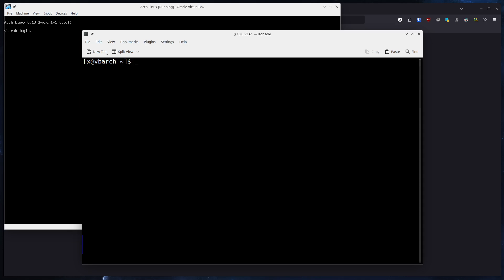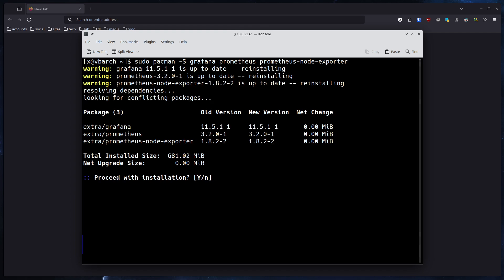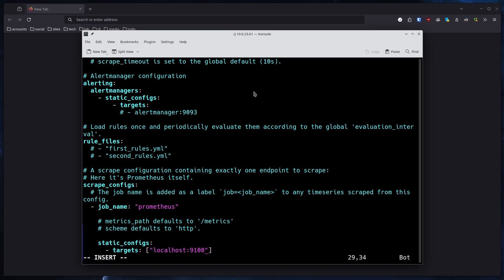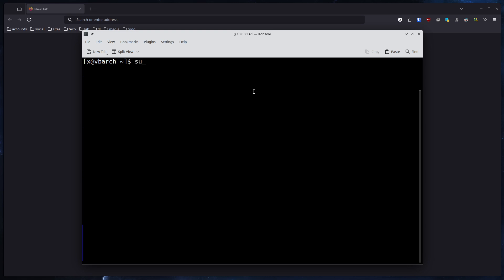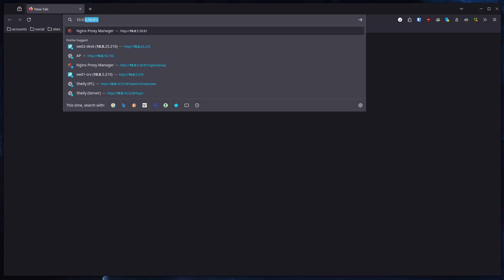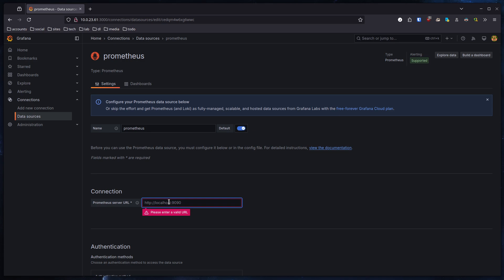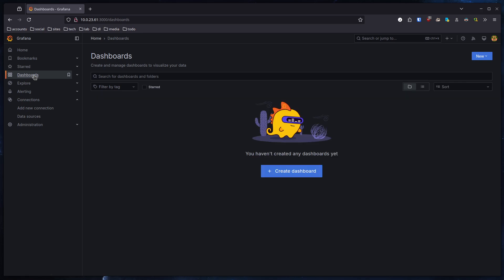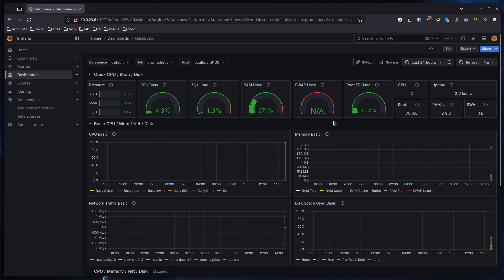Simple Prometheus Node Exporter setup with Dashboard on Arch Linux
A quick litte howto on setting up Grafana, Prometheus and Node Exporter on Arch Linux with a sample Dashboard.